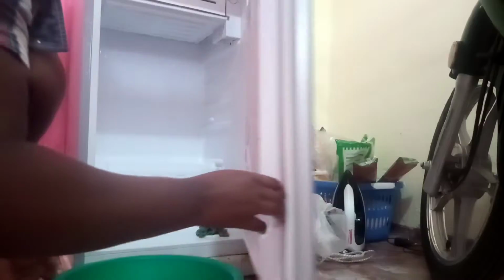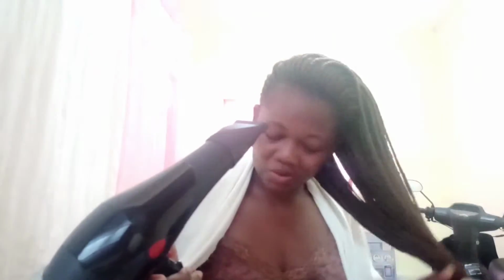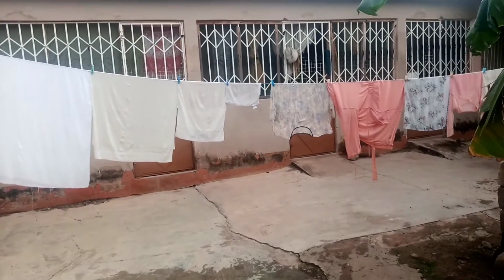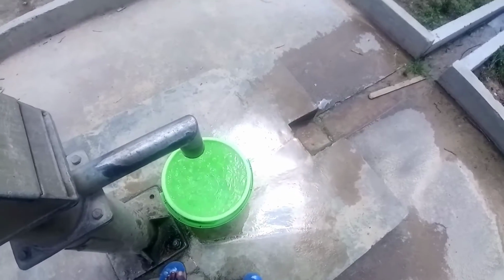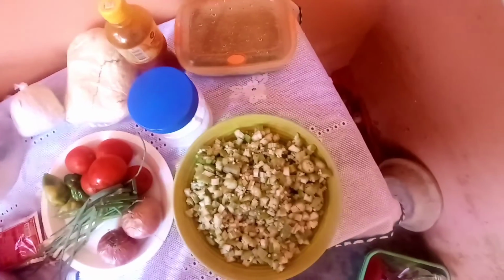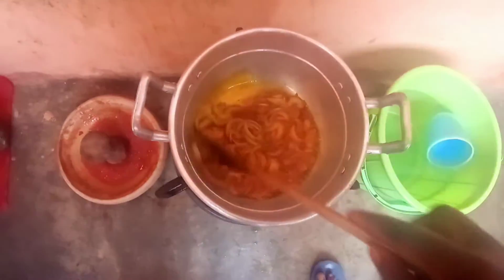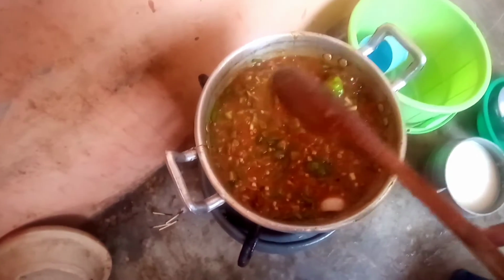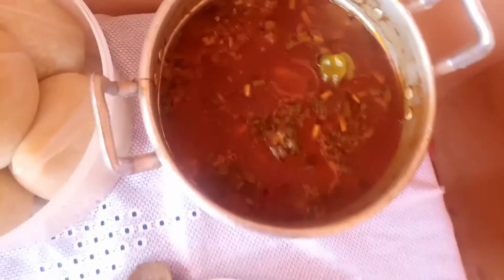weekend VLOG/ cleaning and washing + cooking// my weekend life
hi everyone, I bring you another vlog about my weekend life. This is basically what I do during my weekends. please relax and enjoy